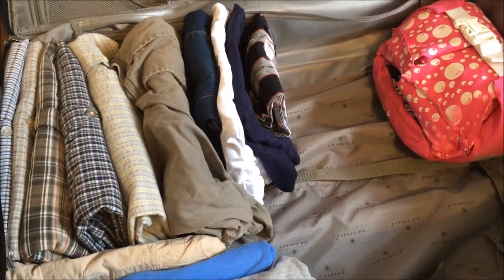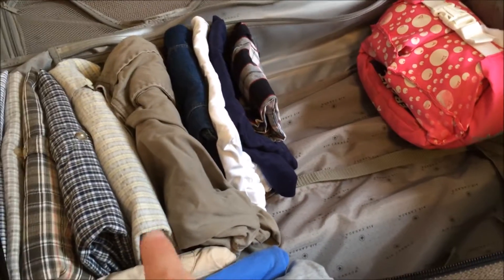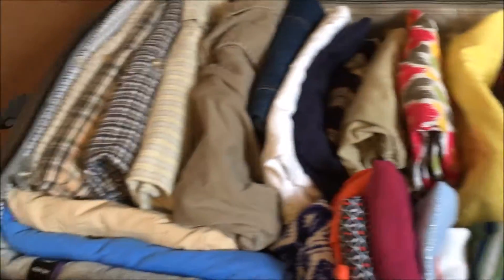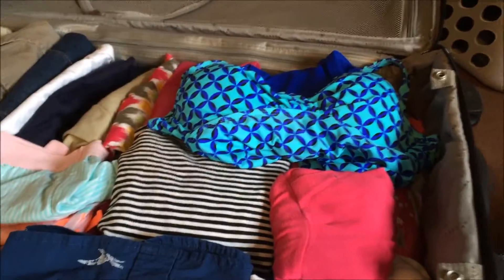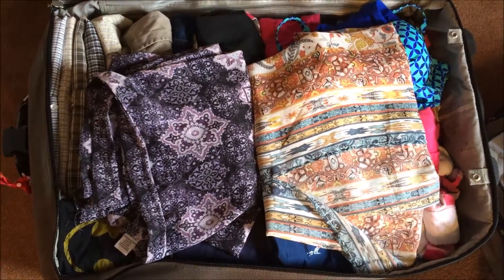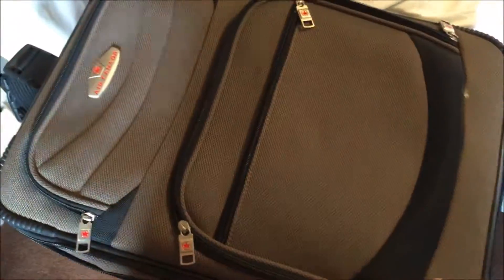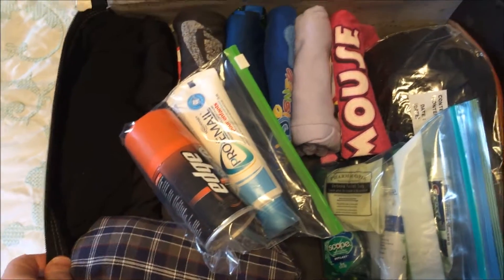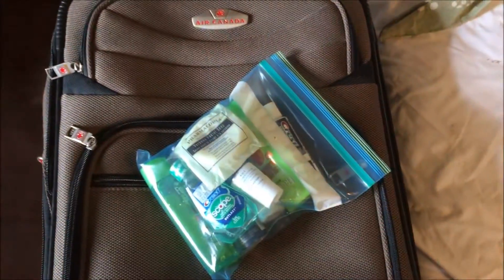DISNEY PACK & PREP | HOW I PACK MY SUITCASE | FAMILY OF FOUR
Disney Pack & Prep time. This is the last installment of my Pack & Prep Series for our trip to Disney World! Up next will be Disney Vlogs :)
I am a mom of 2 beautiful children, Connor (6) and Madeline (4). We live in Canada and enjoy traveling, shopping and just being together. Our life can sometimes be a "chaotic mess" but we love it this way :)